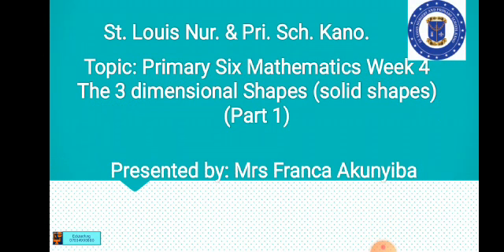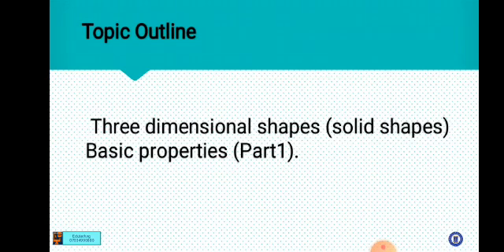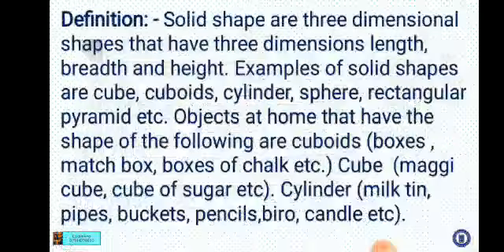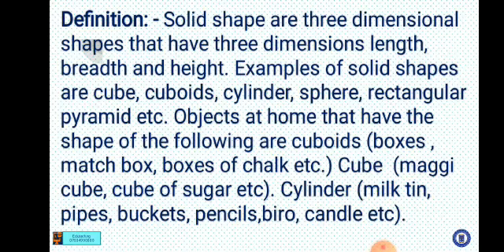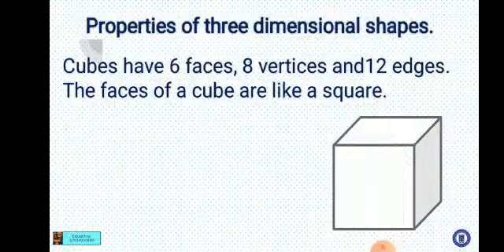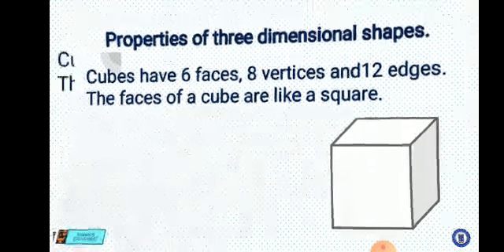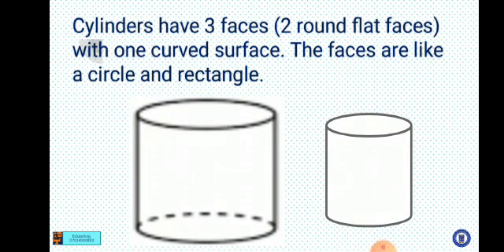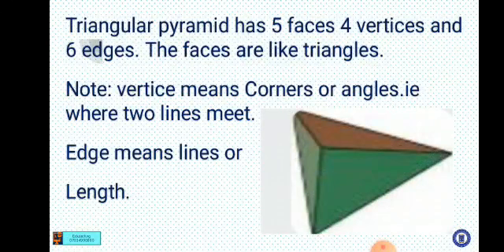Pry 6 Maths Wk 4 Part 1